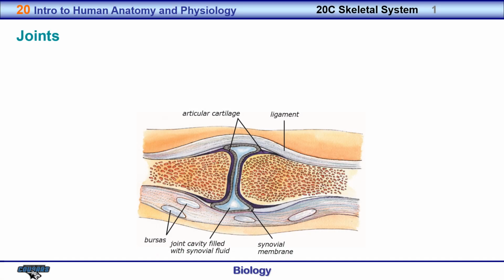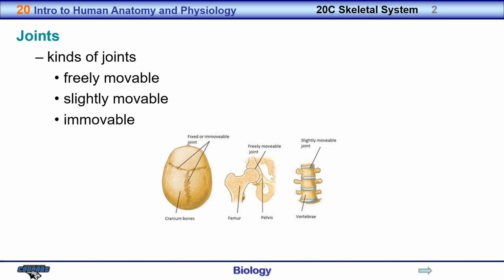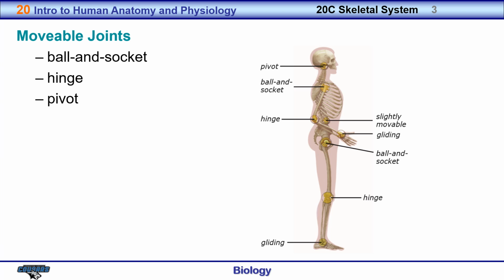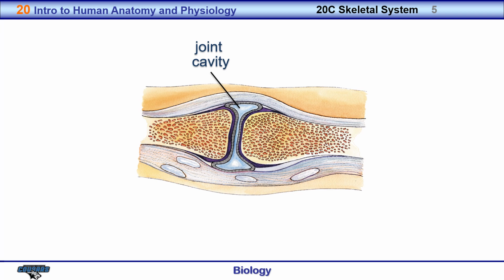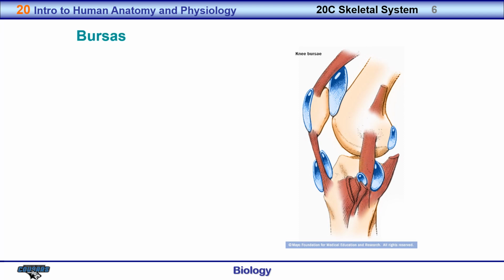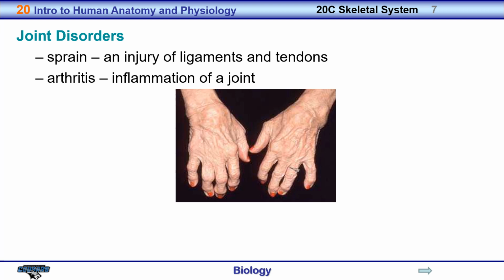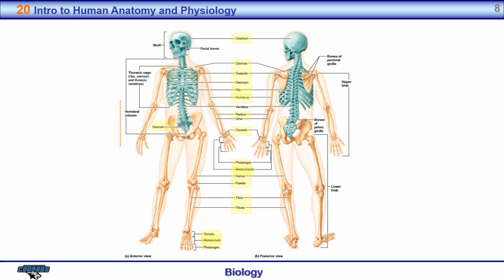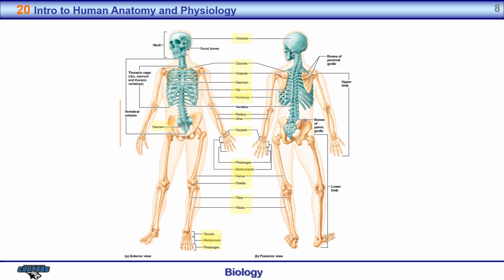Biology Chapter 20 Part 5